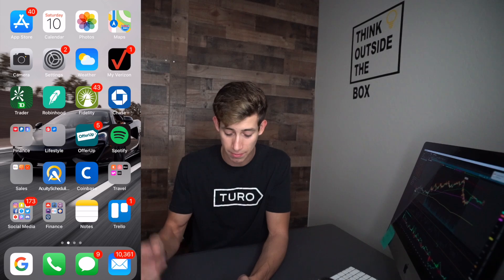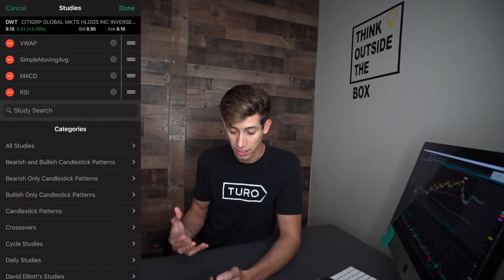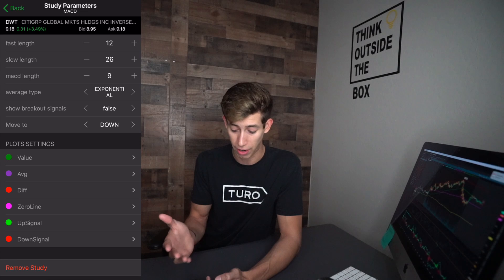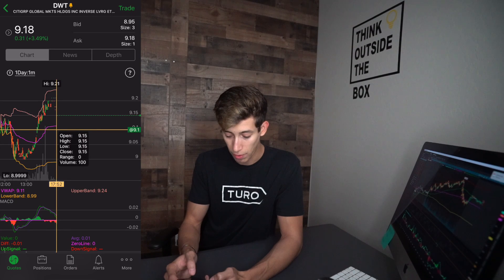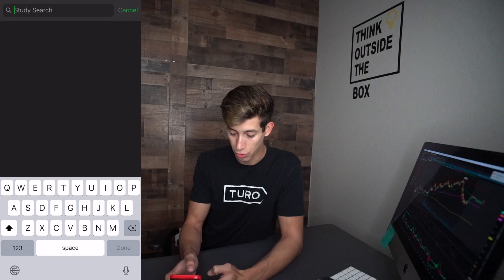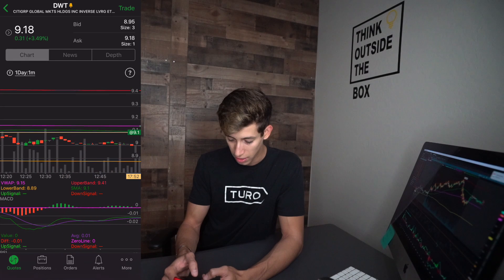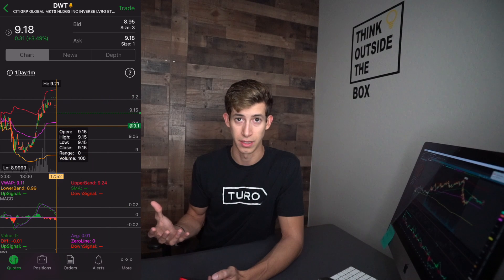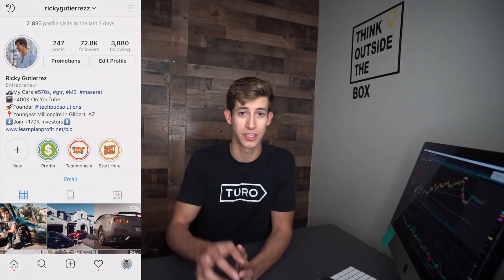How To Add Studies On The TD Ameritrade ThinkOrSwim Trader APP In 5 Mins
I hope that this video makes it easier for those wondering how to add studies on the TD ameritrade stock "trader app".